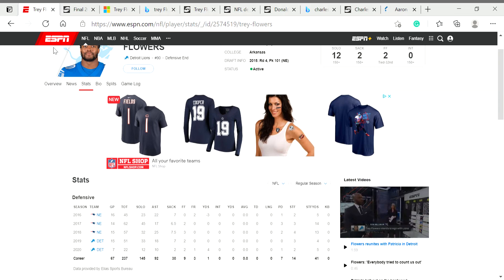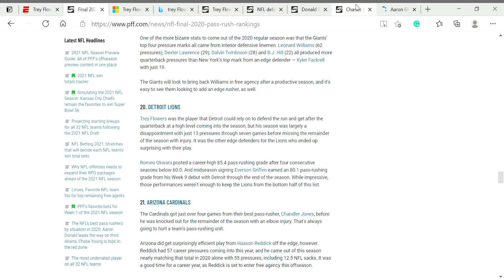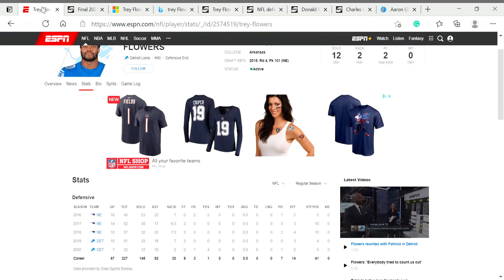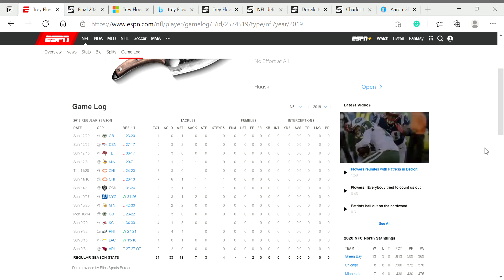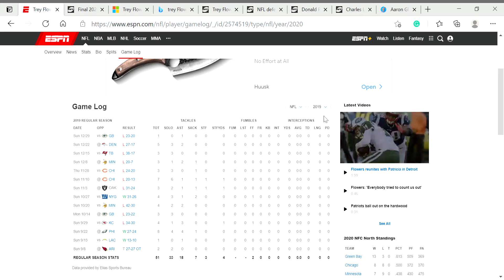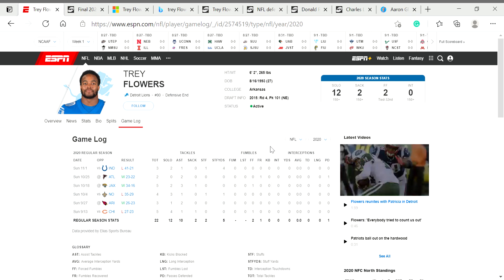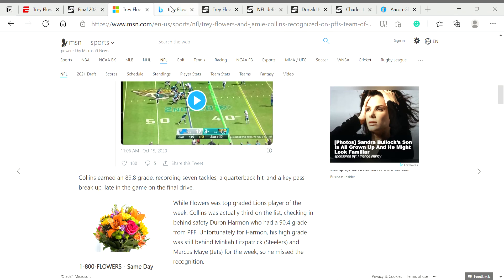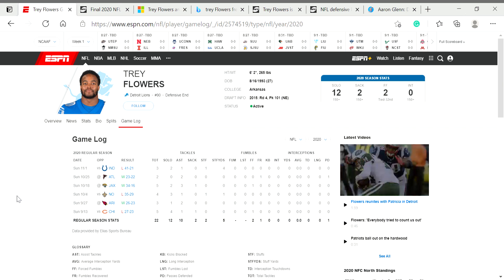Why Trey Flowers will surprise everyone in 2021!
Welcome to the Den today I am going to talk about Trey Flowers and why I think he will surprise everyone in 2021 and have a great season with the Lions!